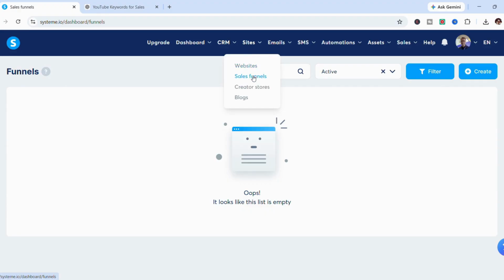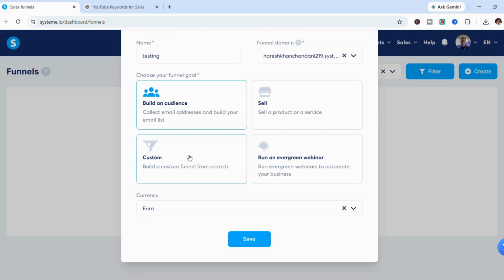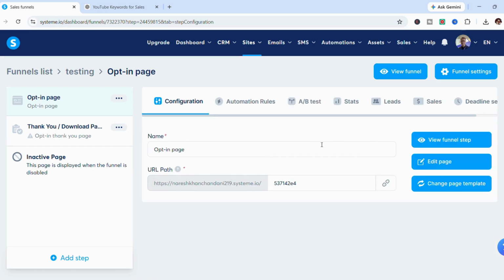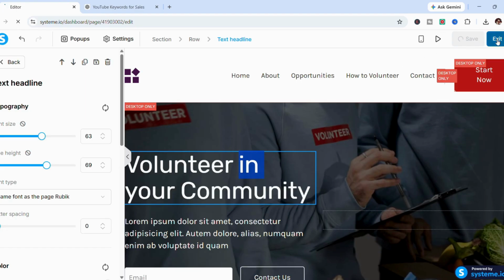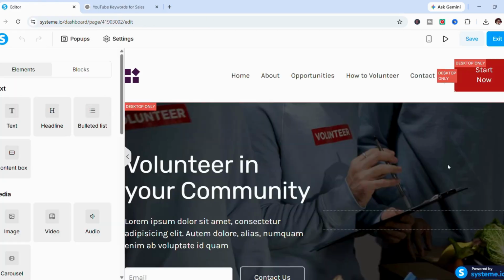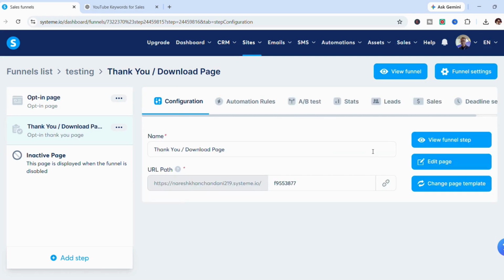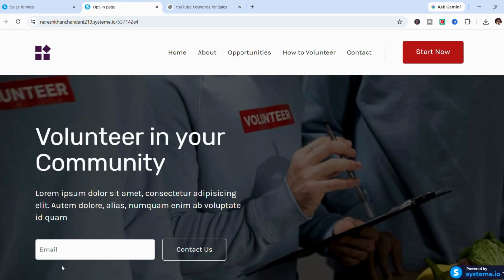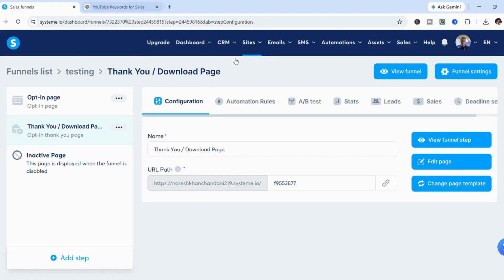How to Build a Lead Generation Funnel in Systeme io (Step-by-Step Tutorial 2026)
Learn how to build a lead generation funnel in Systeme.io step by step. In this beginner-friendly tutorial, you'll discover how to create an opt-in page, customize your form, add a thank-you page, and start collecting leads efficiently.

In this beginner-friendly tutorial, you'll discover how to create an opt-in page, customize your form, add a thank-you page, and start collecting leads efficiently.

In this video you'll learn:

How to create a new funnel
How to choose and edit a template
How to add a thank-you page
How to test your funnel before publishing